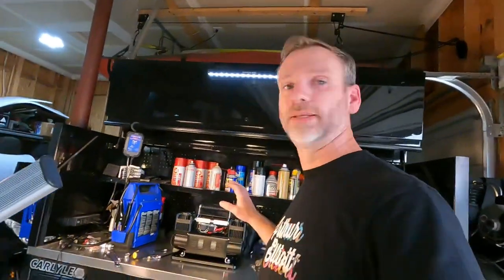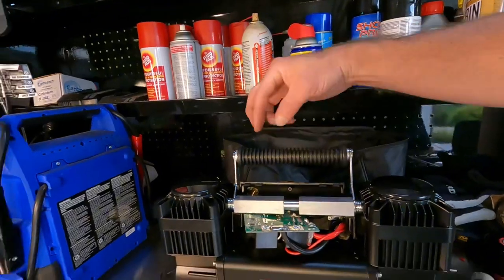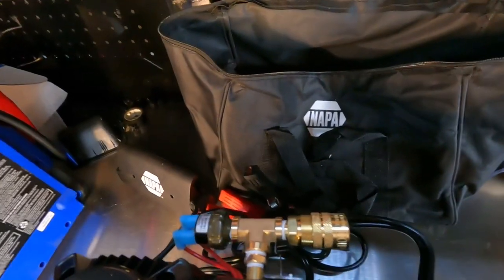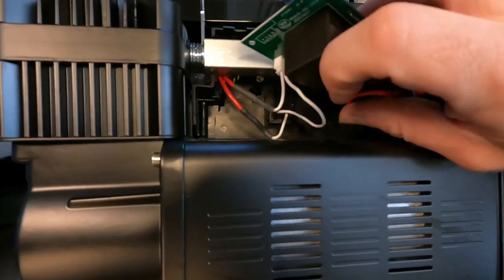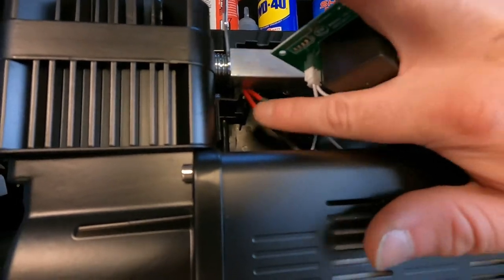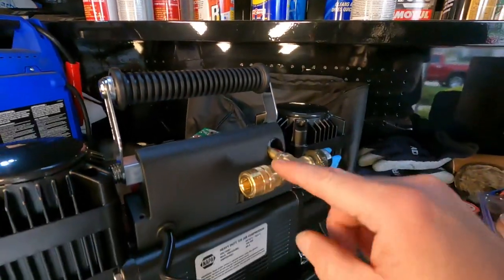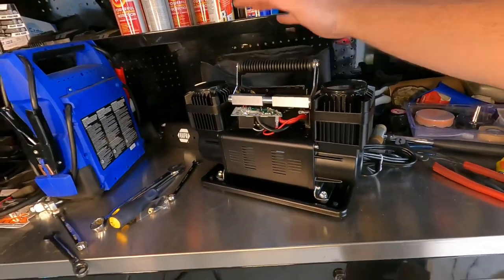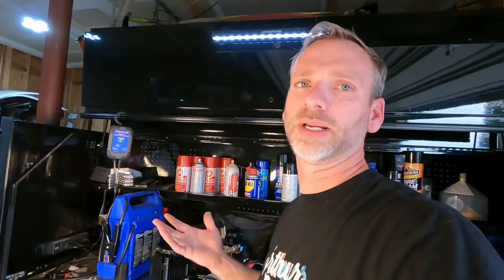How to Modify the Portable NAPA Air Compressor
This is a quick video to show what wires you need to cut to splice in a pressure switch so your compressor will shut off automatically. Below are the parts you need to convert it to a standard quick disconnect air chuck.

T fitting
Pressure Switch
Quick disconnect coupler
Long adapter
1/4 to 1/8 adapter